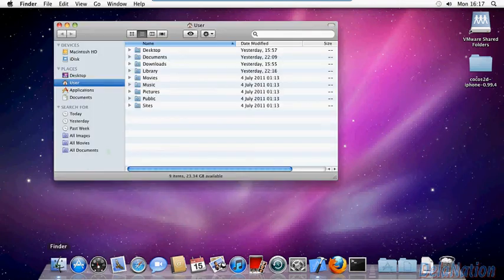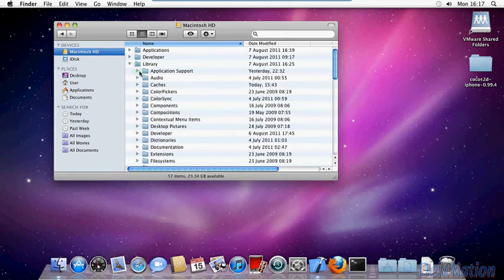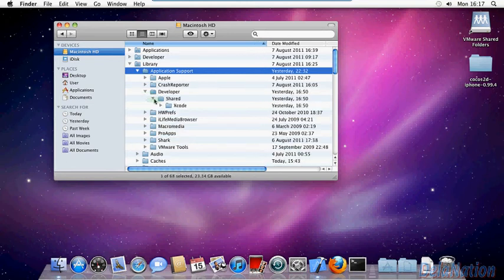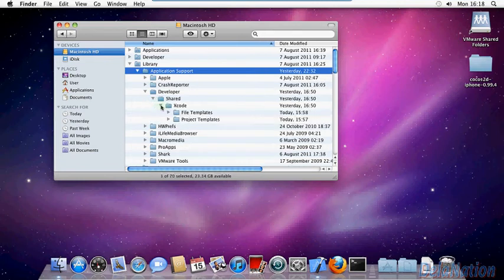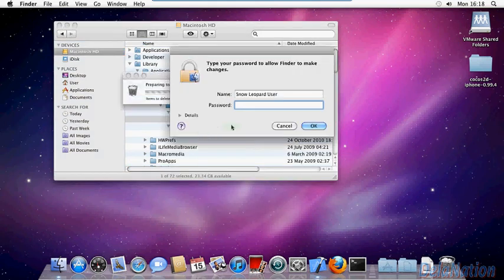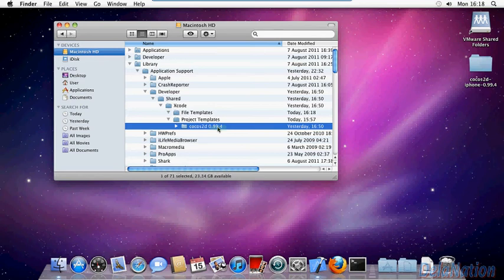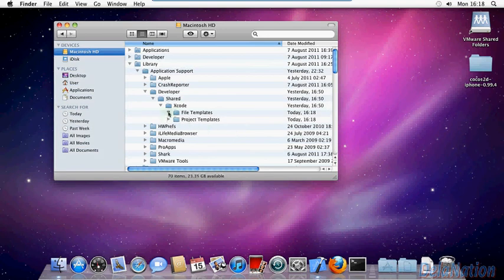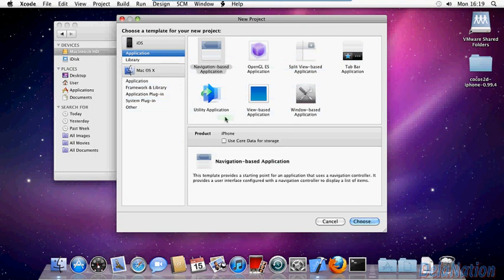Cocos2d - How to uninstall cocos2d-iphone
Here are the steps to uninstall cocos2d-iphone if you have installed through the script file "install-templates.sh"